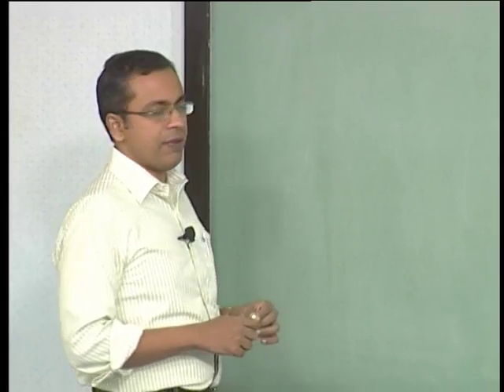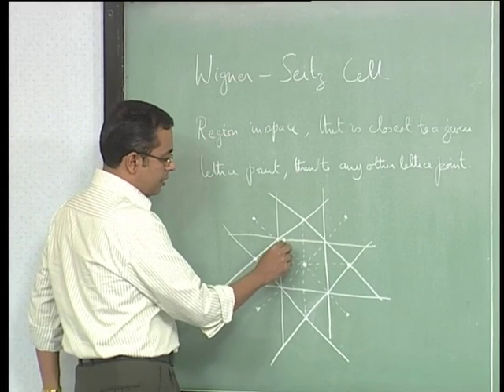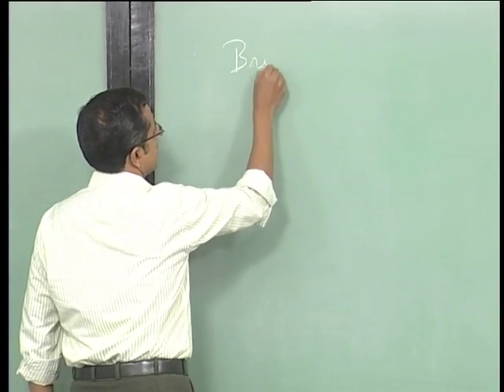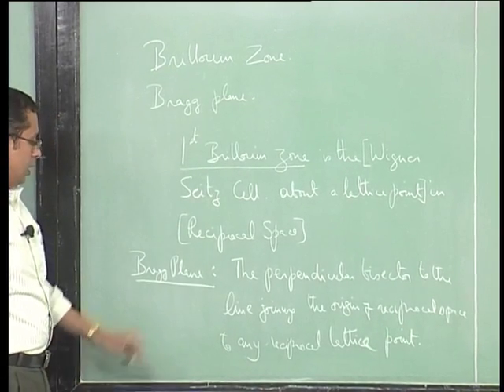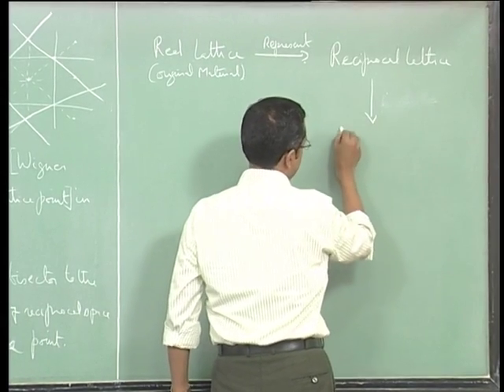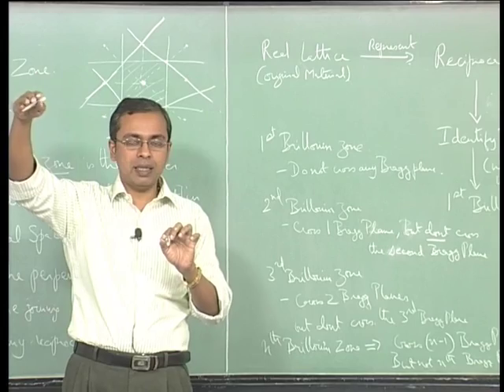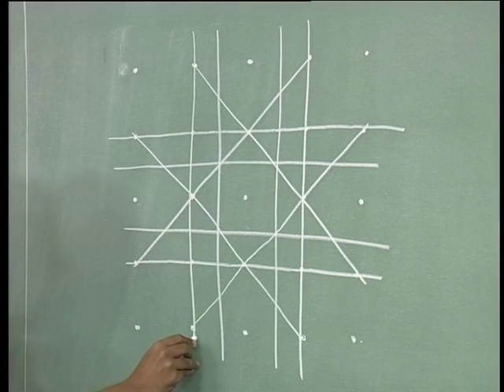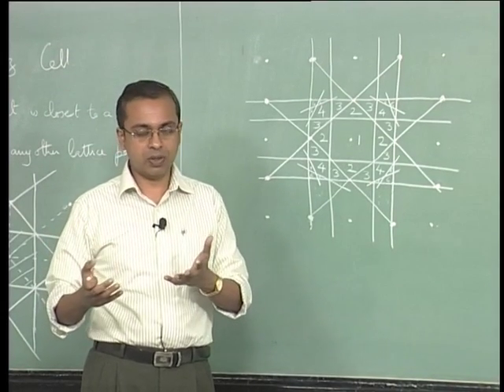Wigner Sietz cells and Brillouin Zones